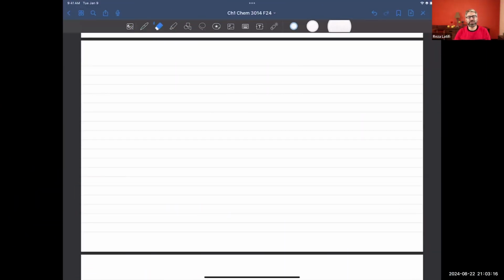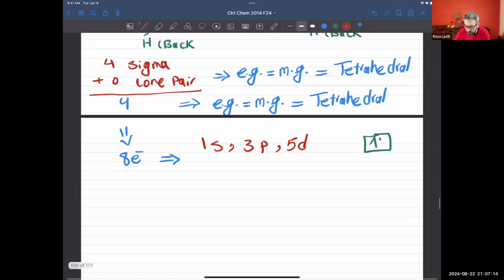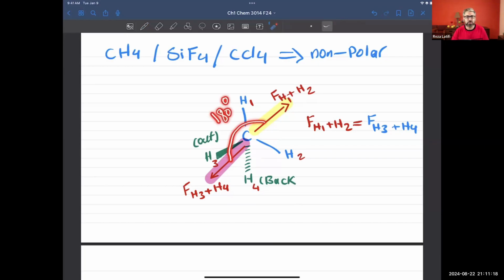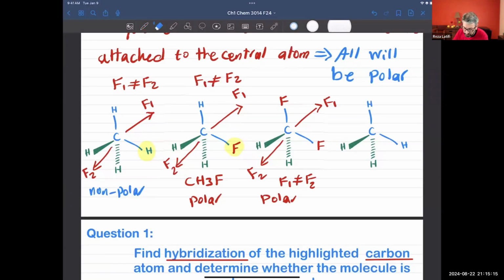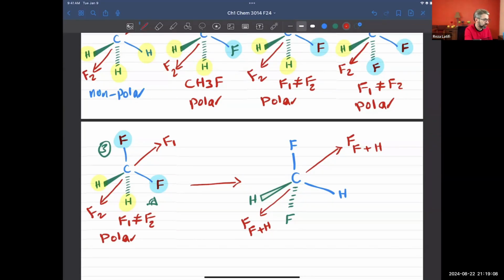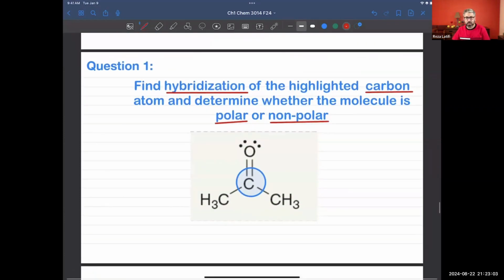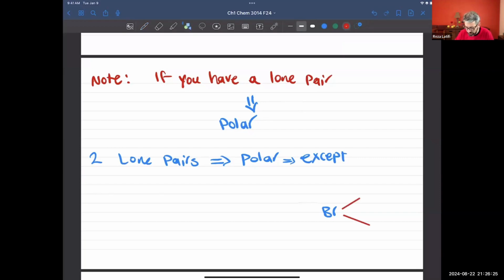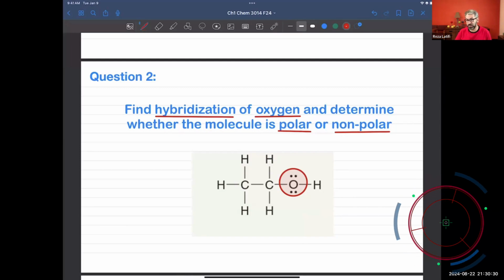CHEM 3013 su25 Ch 1_10th lect